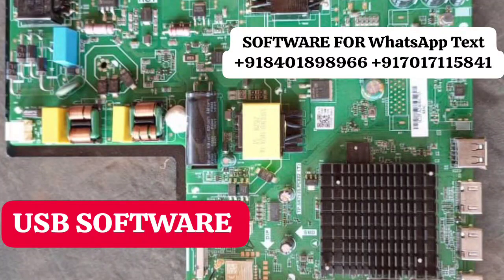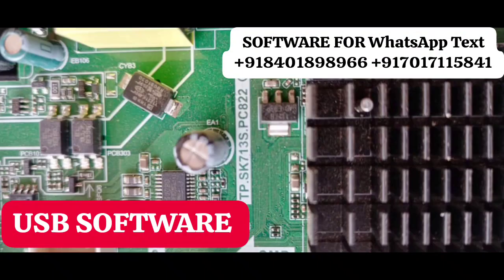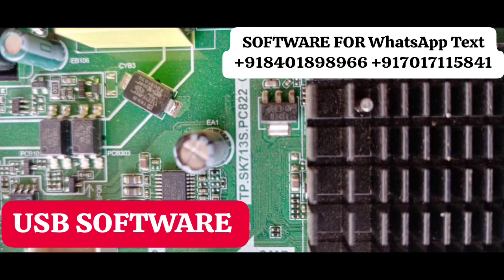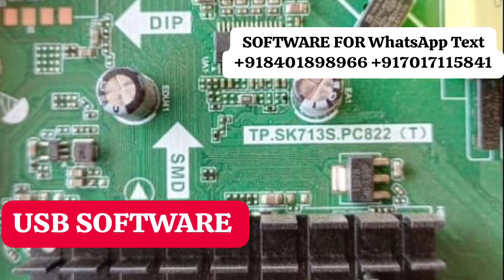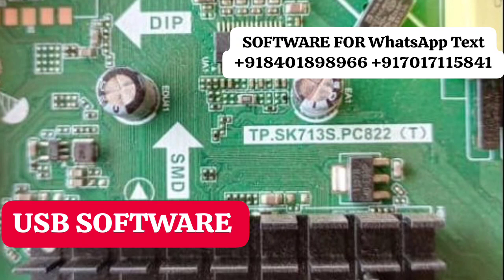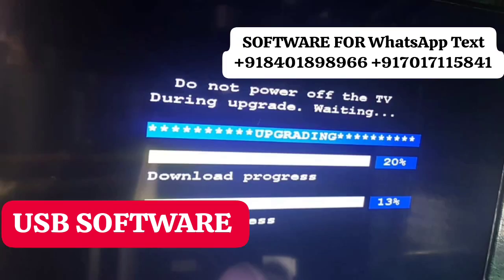TP.SK713S.PC822 (T) Firmware download | TP.SK713S.PC822 (T) software download | T.SK713S.82 SOFTWARE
TP SK713S PC822 T Firmware download
TP SK713S PC822 T Stuck on logo
SOFTWARE FOR WhatsApp Text
T.SK713S.82  Software download